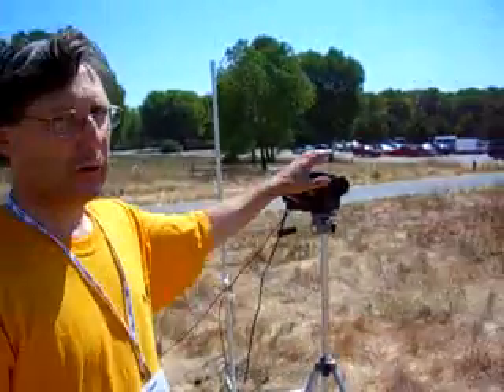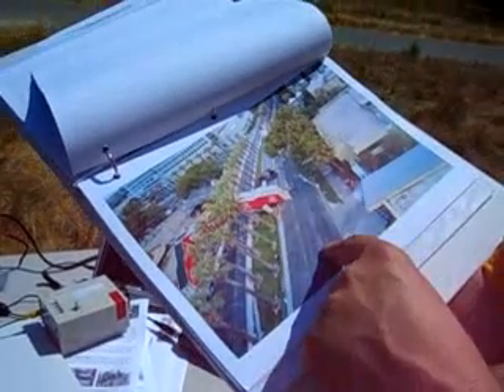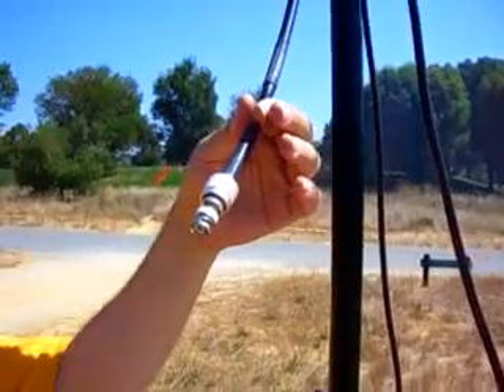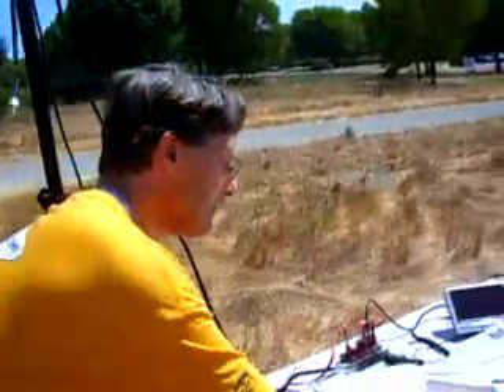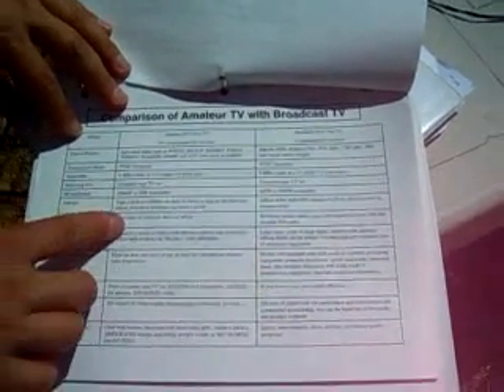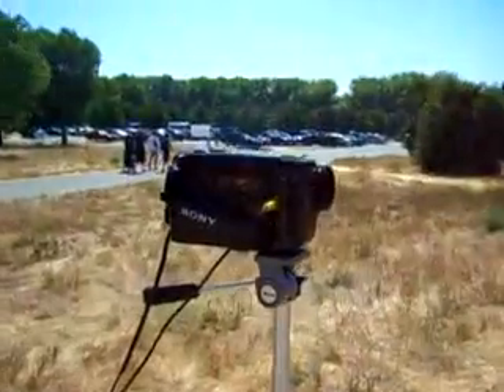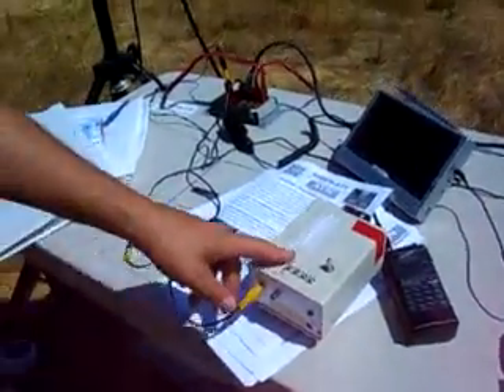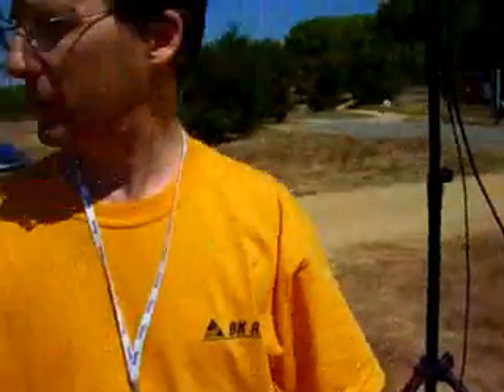Amateur Television Presentation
Think hamradio but for TV :)  Basically, anyone can broadcast their own TV shows. All you need is an over-the-air cable-ready TV set to tune in.